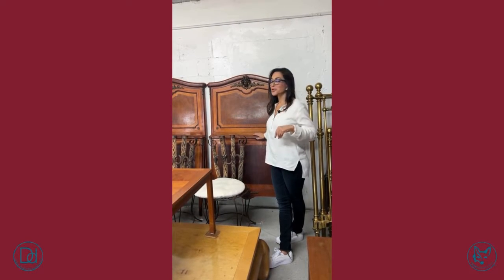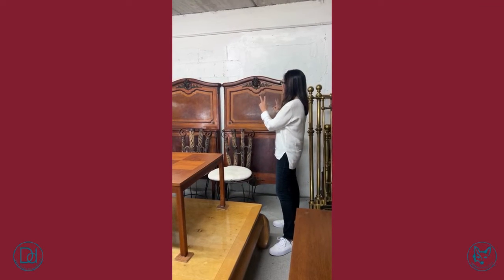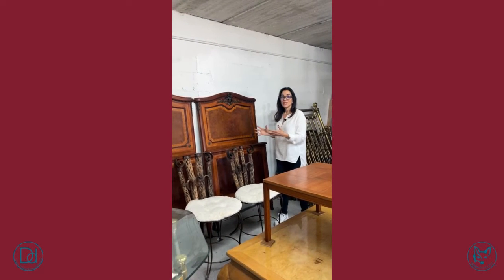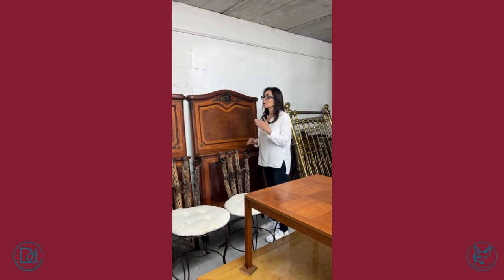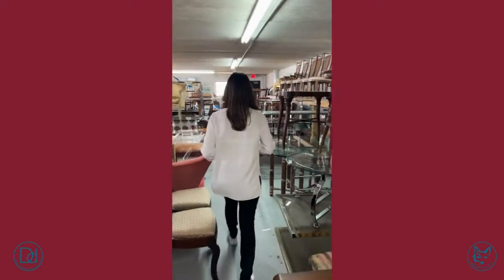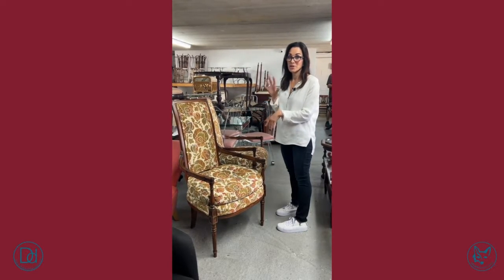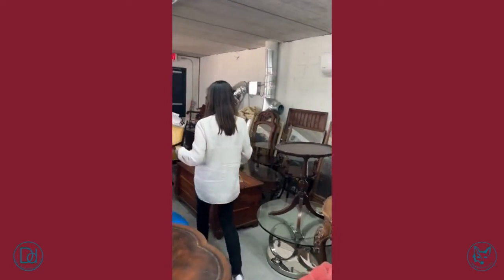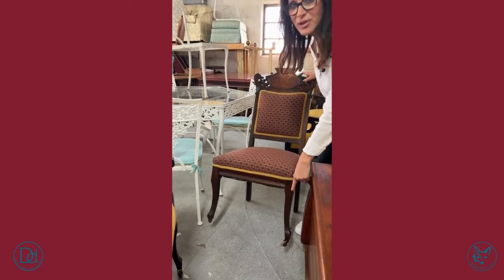HOW TO VINTAGE SHOP LIKE A PRO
HOW TO VINTAGE SHOP LIKE A PRO (with Deb & Santi)

✅ Learn more about our Virtual Design Consulting services, check out this

Let us teach you how to become your very own safe, ethical & healthy design expert.

In case you missed it, here are a few of our quick reads:

✨ DiMare Design is the only 100% cruelty-free/vegan interior design consultant in the USA focused on healthy, non-toxic design.